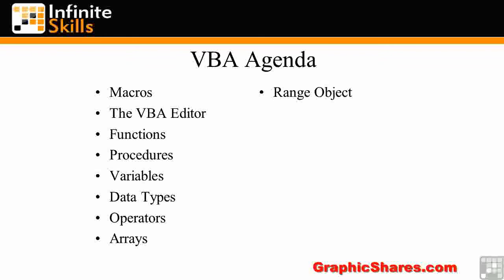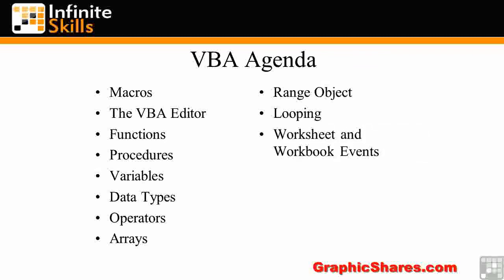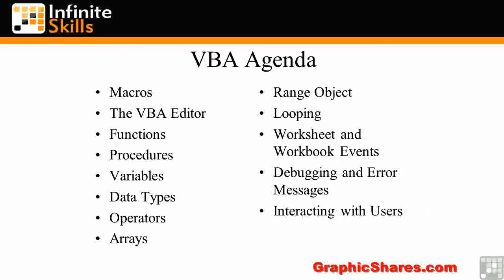0101 What Will I Get Out Of This Course